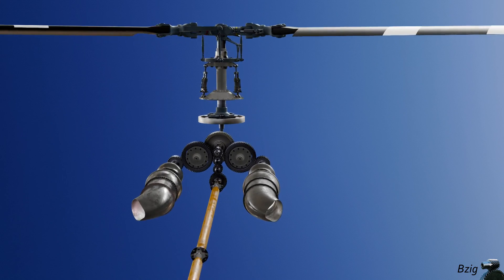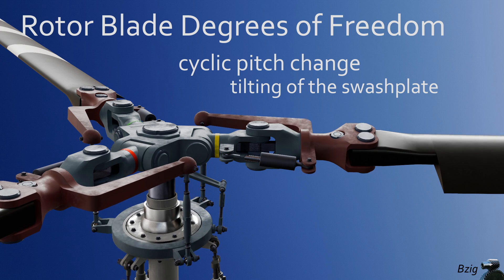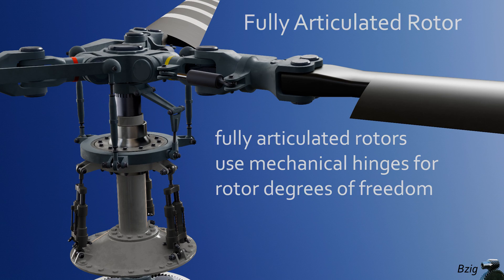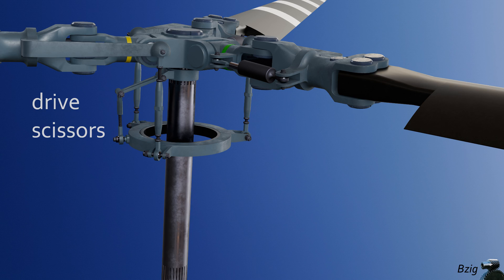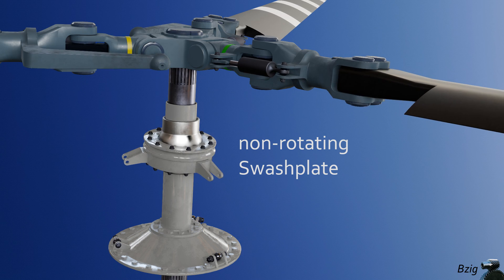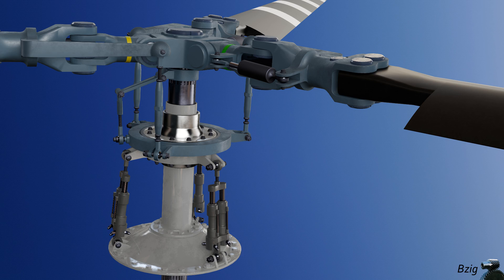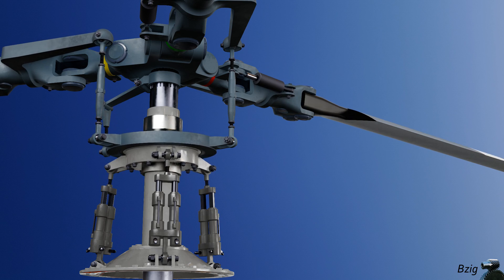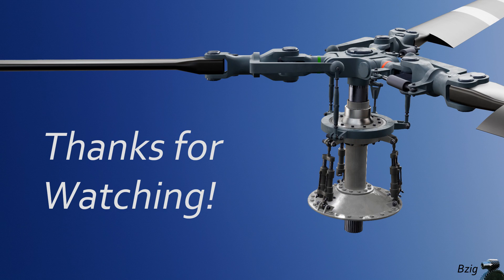Helicopter Swashplate Control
This is a 3d model of a helicopter control system that I use to explain how a swashplate is used to transfer non-rotating control inputs to a rotating control system.  I explain rotor degrees of freedom and how control of these degrees of freedom is passed into the rotating control system.

Towards the end of this video, I refer to another video that explains control phase delay in helicopters.  Here is a link to that video

I made this video the these software tools
Fusion 360 for the computer aided design
Blender for the animation and video editing

00:00 Intro
00:42 Rotor Degrees of Freedom
02:09 Fully Articulated Rotor
02:39 Tail Rotor Control
02:59 Non-rotating and Rotating Controls
03:18 Rotating Controls and Rotating Swashplate
04:45 Non-rotating Controls and Non-Rotating Swashplate
06:25 Control Motions
07:18 Collective Control
07:25 Cyclic Pitch
08:07 Cockpit Controls